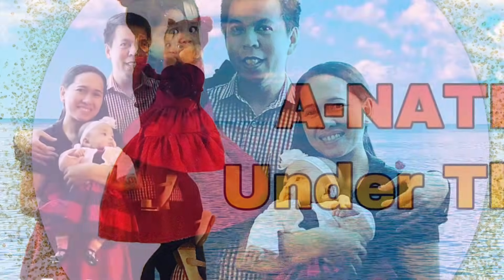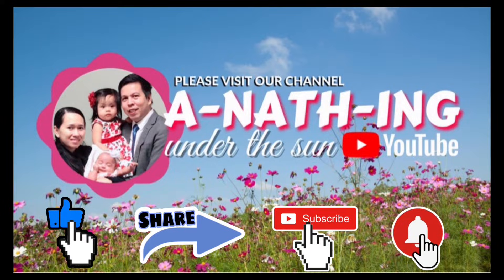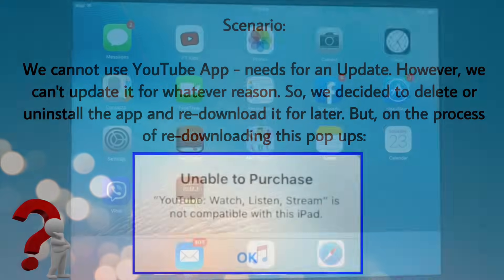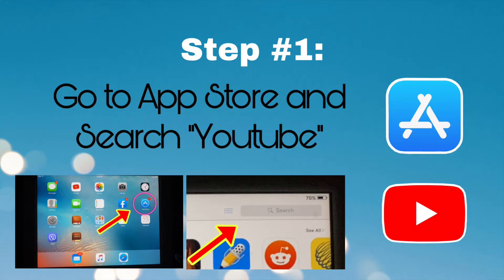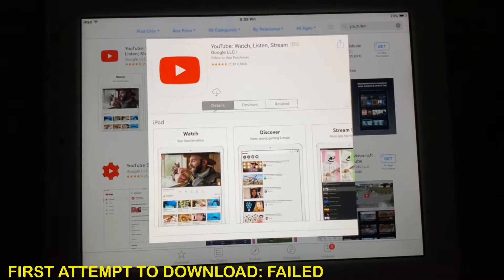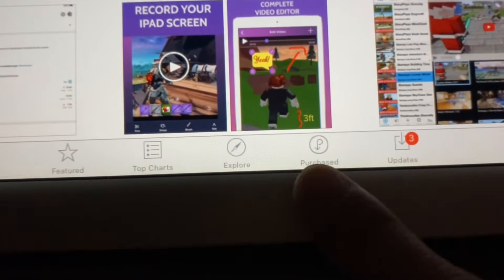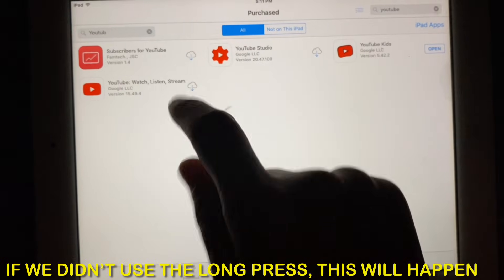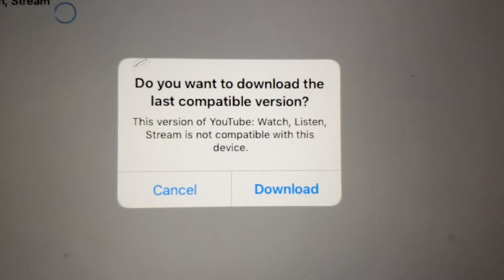How to Fix “Unable To Purchase YouTube is not Compatible with this iPad” | iOS/iPad2 - Tutorial 2021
How to fix “Unable To Purchase YouTube is not Compatible with this iPad” and Download YouTube on iOS/ iPad2 using 3 easy steps Tutorial 2021.

TIMESTAMPS: (Please Check it Out)

00:00 Introduction
00:47 How to Fix Unable To Purchase Youtube is not compatible with this iPad
1:07 The Problem: Scenario
2:05 Three Steps Solution
2:18 Step 1
3:20 Step 2
4:19 Step 3
7:18 Successfully downloaded YouTube App

Thank you very much for showing love. ❤️ God bless!

Credits:

Background Photos: PicsArt